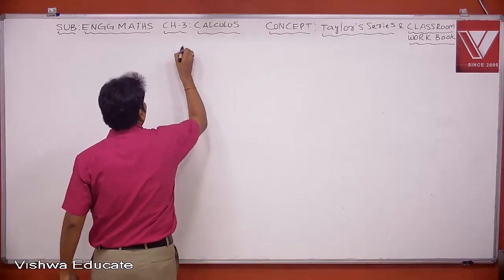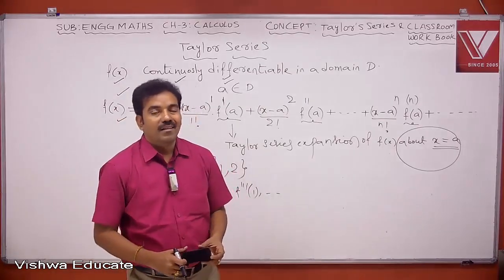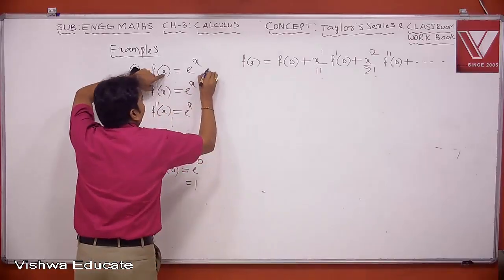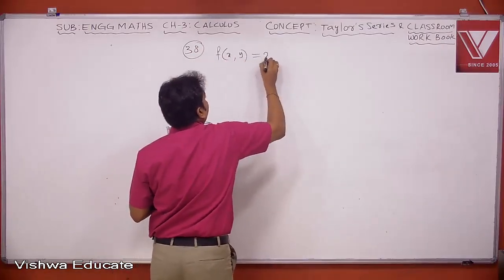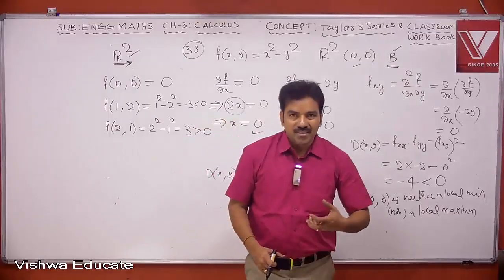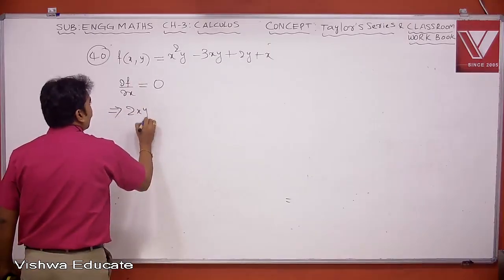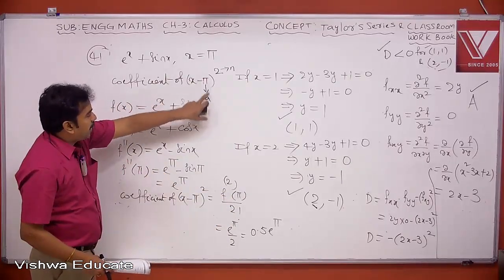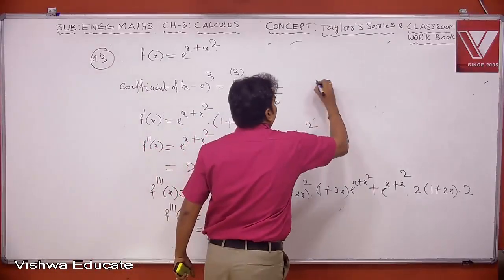GATE 2026 | Engineering Mathematics |Differential Calculus8,Classroom Workbook5|Prof. Venkat Krishna